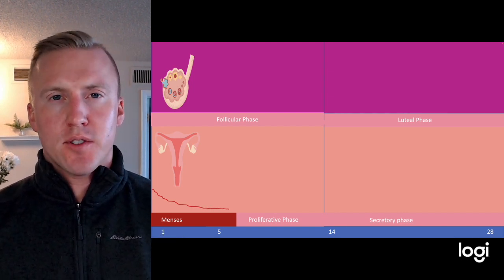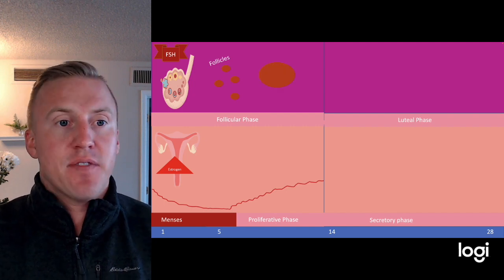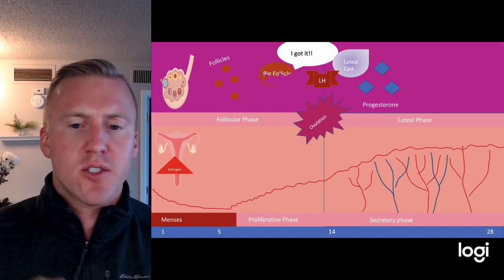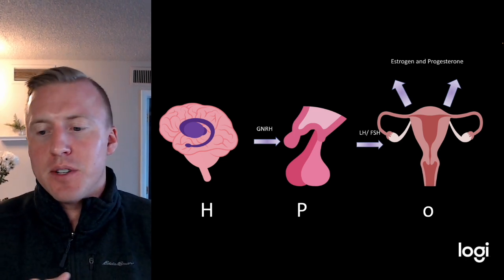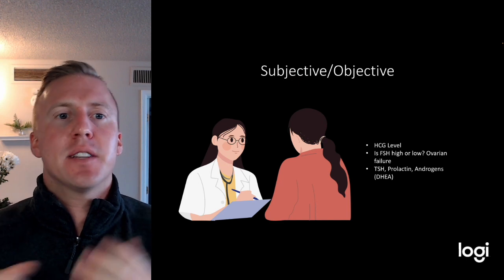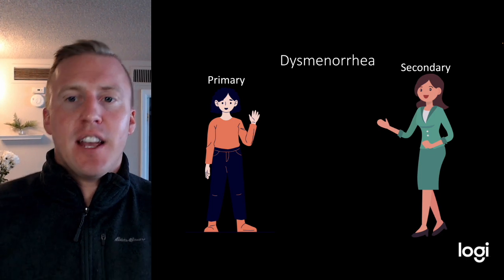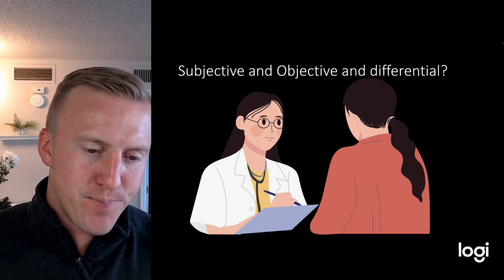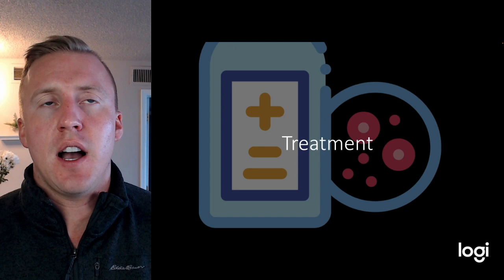Abnormal Bleeding and menstrual cycle.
In this video, we will look at the menstrual cycle and what normally occurs. We will then look at abnormal menstrual cycle symptoms such as dysmenorrhea, amenorrhea, and uterine bleeding.